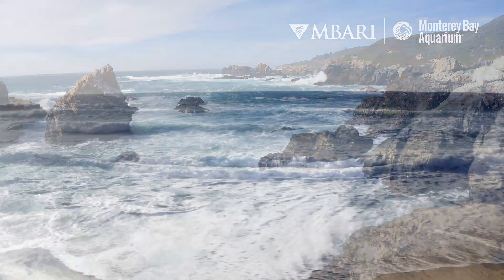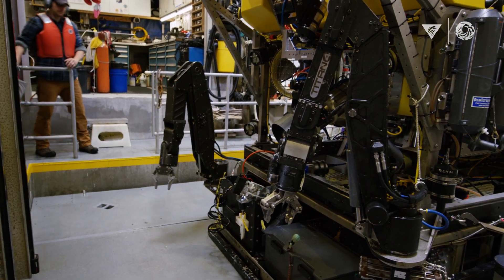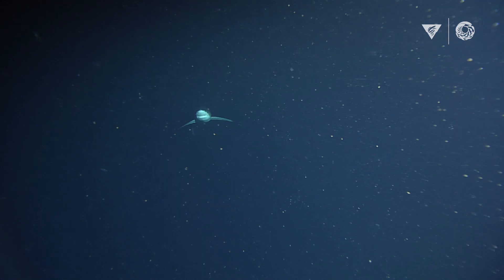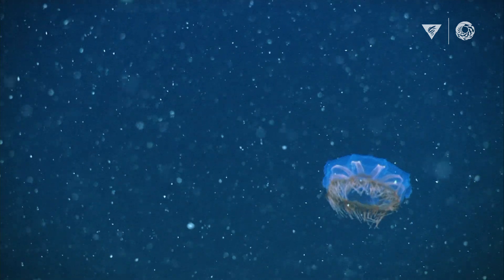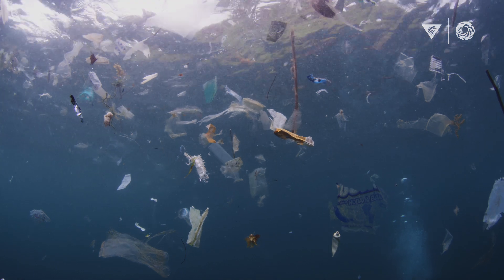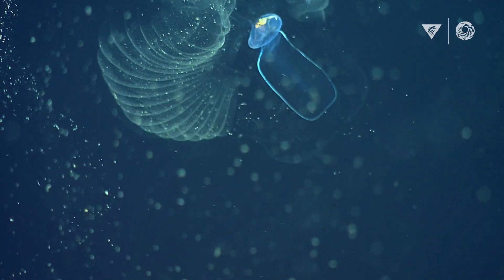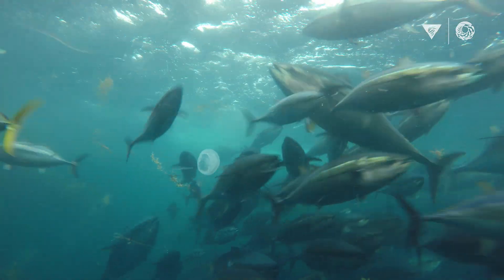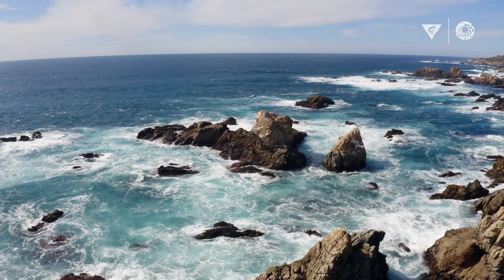Microplastics in the ocean: A deep dive on plastic pollution in Monterey Bay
There’s a vast ecosystem stretching far below the ocean’s surface — the largest habitat on Earth. But even there, a place that seems a world apart from human society, our plastic trash is building up.

In the deep sea, it’s a challenge to study where that plastic accumulates and how it affects animals. So scientists at MBARI and our partners at the Monterey Bay Aquarium launched an ambitious collaboration. Initiated at MBARI, the study brings together talented engineers and ecologists who are equipped to creatively and carefully carry out targeted sampling in the deep sea. This is the first study to look systematically at microplastics, with repeated sampling at the same locations and a range of depths, from just beneath the ocean surface to depths of 1,000 meters. Everywhere they looked, from the surface to the depths 3,000 feet down, the research team found plastic. The study shows that microplastic particles are not only common from the surface to the seafloor, but they’re also being eaten by animals like giant larvaceans and pelagic red crabs.

The most abundant types of plastic found in the research match those commonly used in consumer products—suggesting most of the microplastic in Monterey Bay is from land-based trash that makes its way to the ocean. Removing microplastic from the ocean may be virtually impossible, and the researchers urge that making and using less plastic in the first place is one of the most effective means of solving the ocean plastic problem.